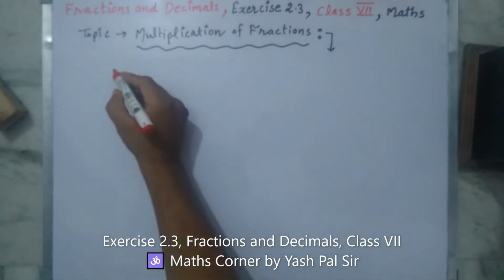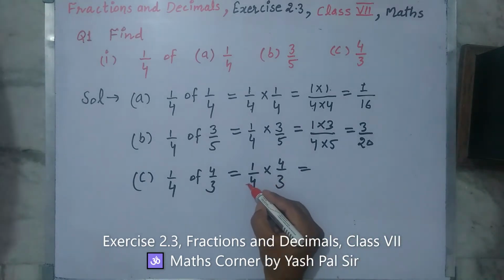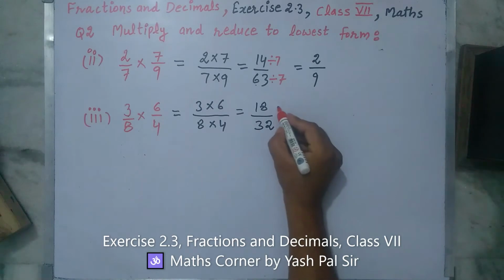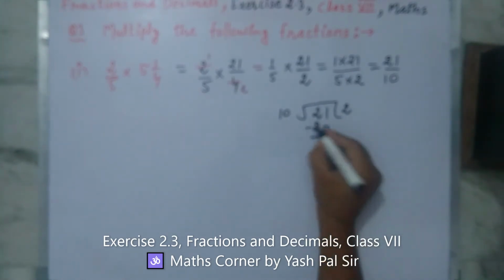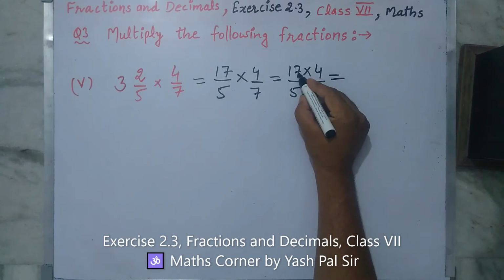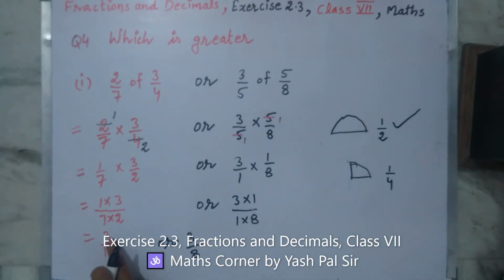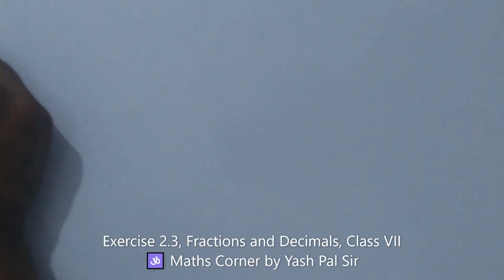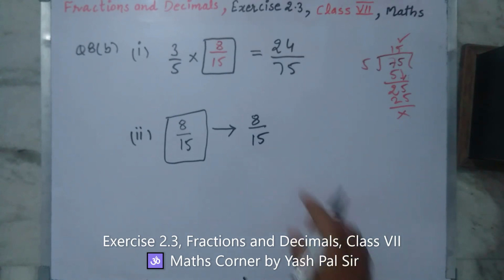Exercise 2.3, Fractions and Decimals, Class VII 🕉 Maths Corner by Yash Pal Sir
4. Principle of Mathematical Induction FULL Chapter DELETED FOR SESSION 2020-21

8. Binomial theorem FULL Chapter DELETED FOR SESSION 2020-21

14. Mathematical Reasoning FULL Chapter DELETED FOR SESSION 2020-21